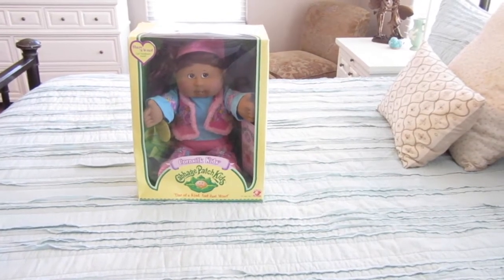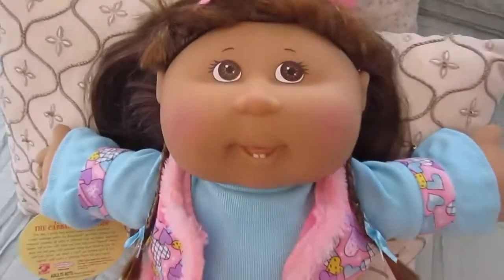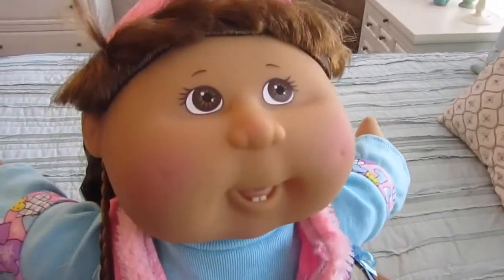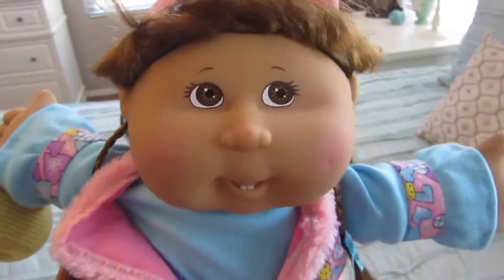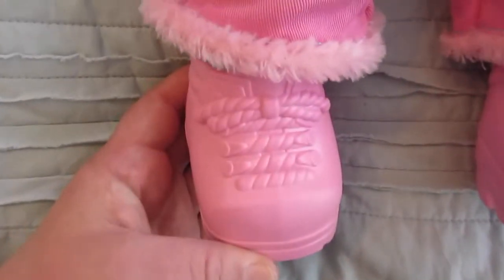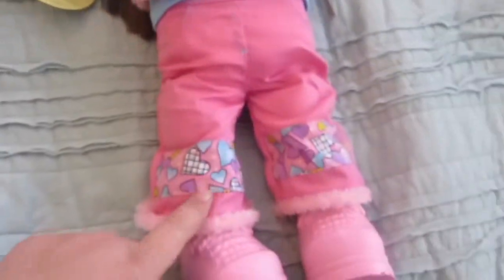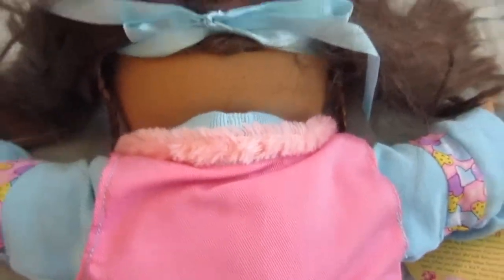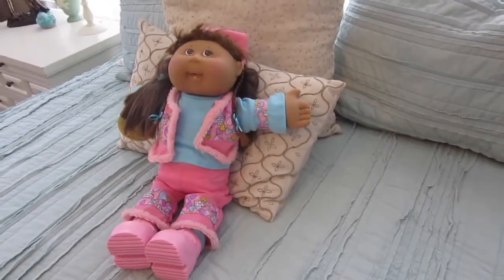Corn Silk Cabbage Patch Kids Baby Dolls Unboxing + Cabbage Patch Bunk Bed!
We love to use this Bunk Bed made by You & Me.  It fits our Cabbage Patch Dolls very well.  In our next video we will show you all of our doll beds/cribs and cradles so you can see how the Cabbage Patch Kids fit in them all!

CABBAGE PATCH KIDS limited vintage edition + new CABBAGE

I love Cabbage Patch Baby Dolls so much!  When I was a about 6 years old, with money being tight, my mom surprised my sister and I, by making us our very own Cabbage Patch Doll.   My doll looked just like me with brown hair and my sisters looked just like her with blonde hair.  We loved our dolls so much!  As I have had daughters of my own I've had many opportunities to play with dolls.  My love of dolls has actually grown even more as an adult!  I love teaching kids through "pretend play."  Pretend Play helps children develop many important skills like:  Social, Emotional, Imagination, Thinking and Language Skills.  Parents and kids alike will both love this channel.   If you like any of the Cabbage Patch Babies, Dolls, Kids or animals then you'll love this channel!

Creative Common License